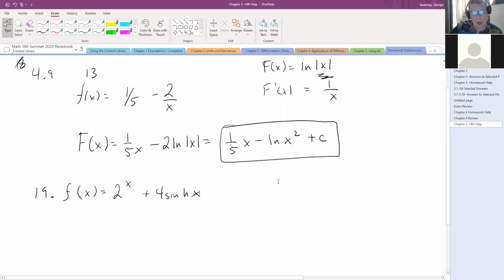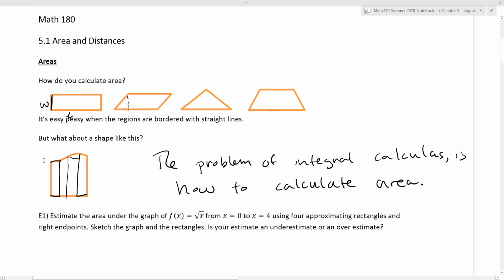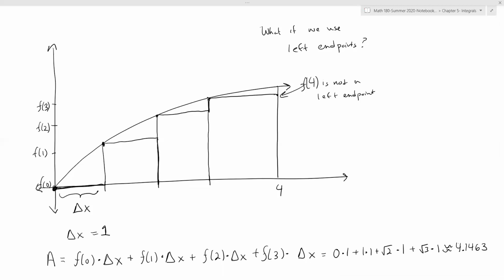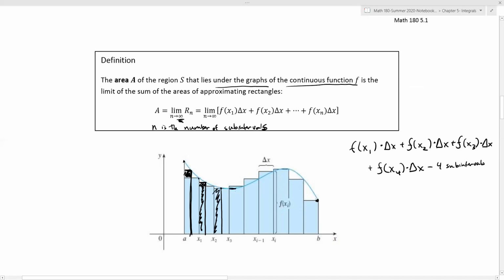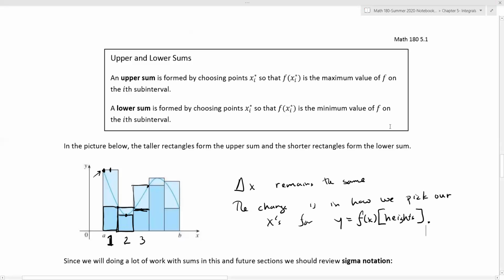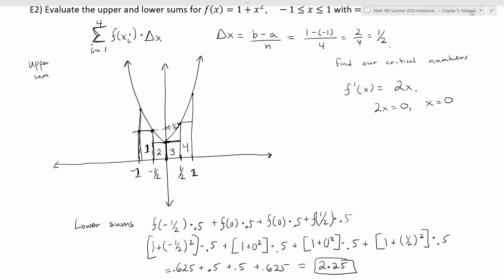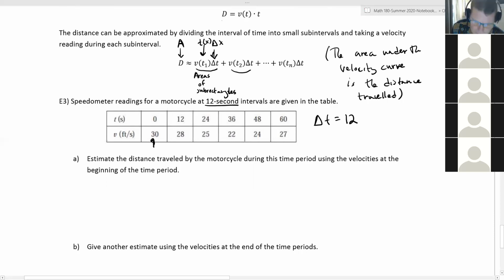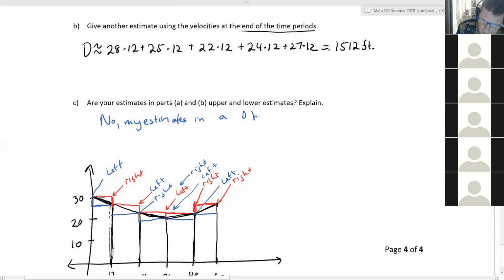July 14 Video- Areas and Distances- 5.1